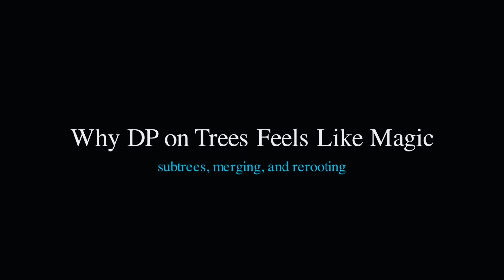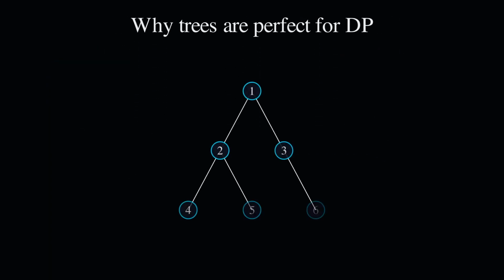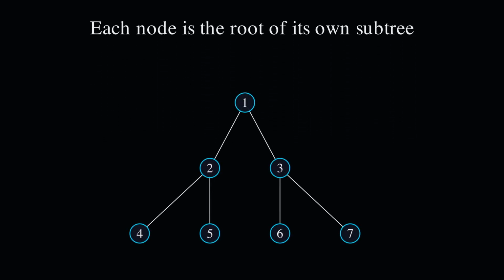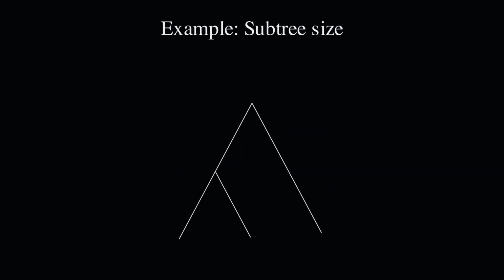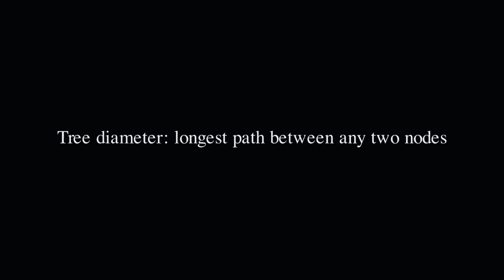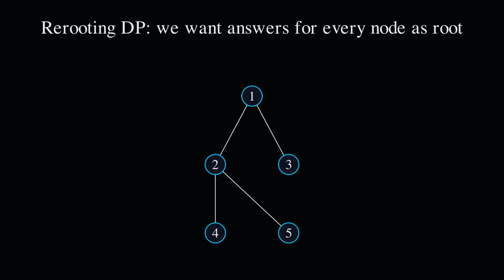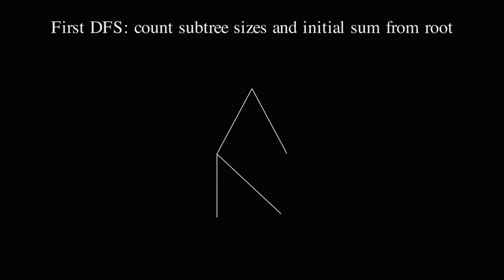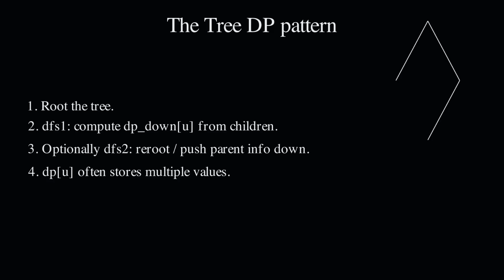Dynamic Programming (DP) on trees